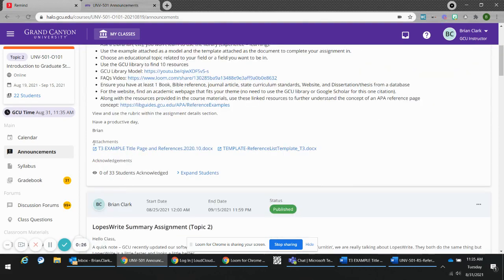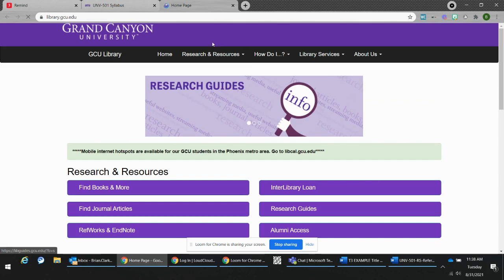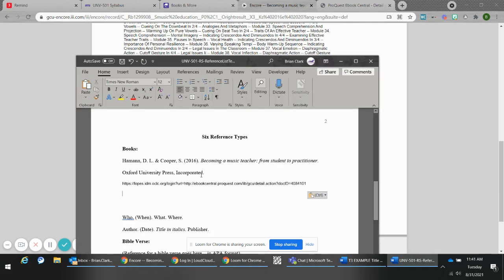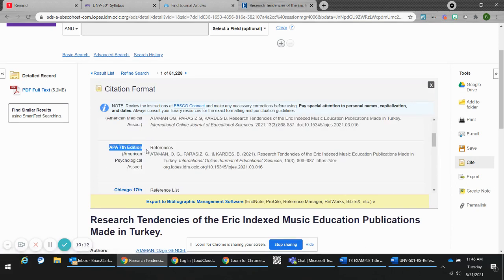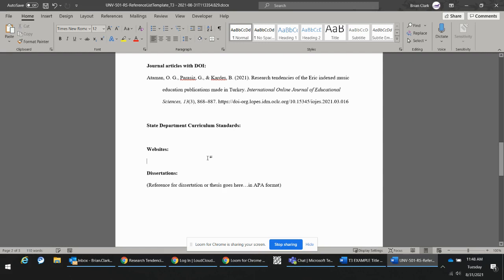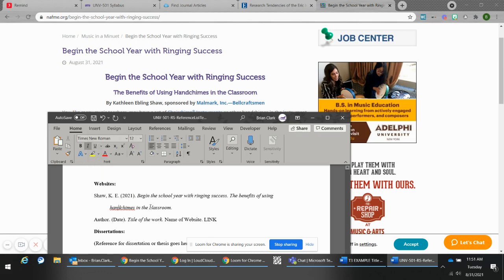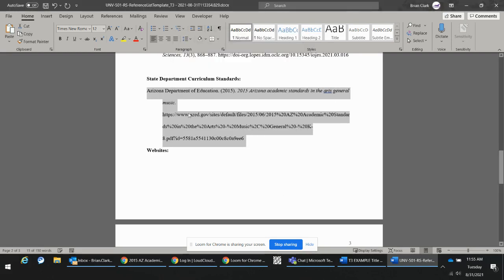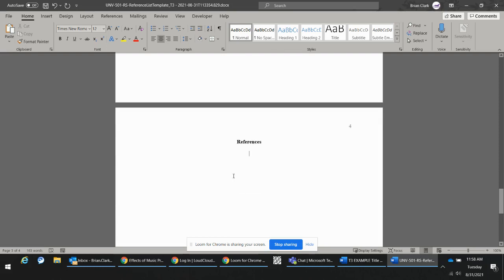Title Page and Reference List Assignment Walkthrough